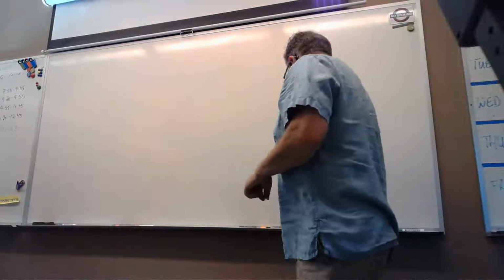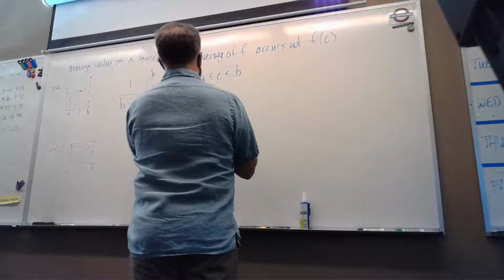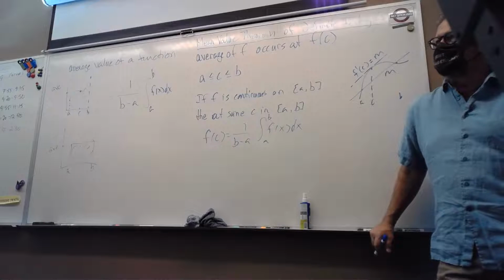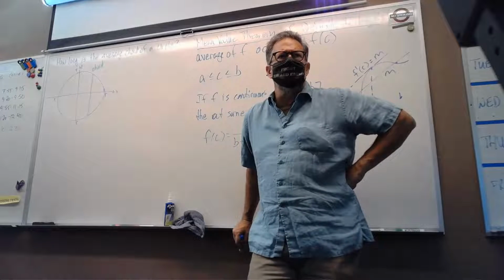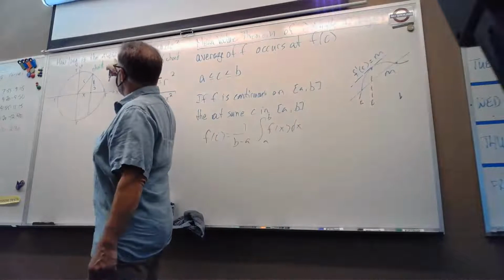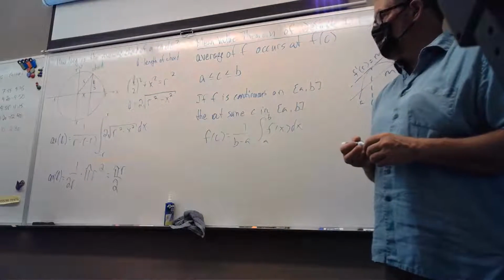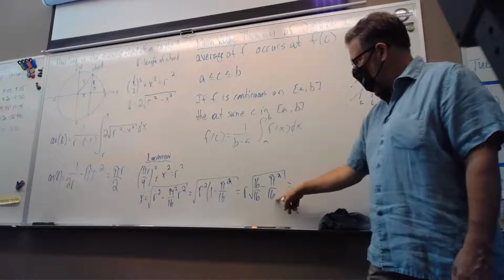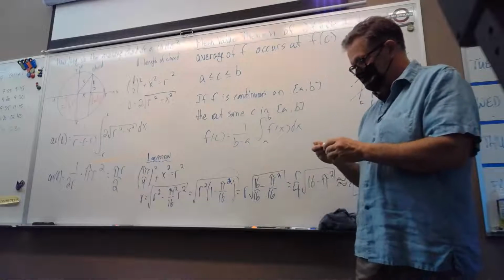6-3-2021 AP Calculus